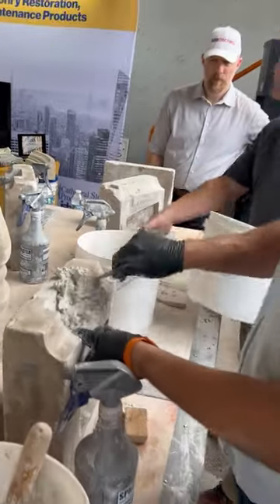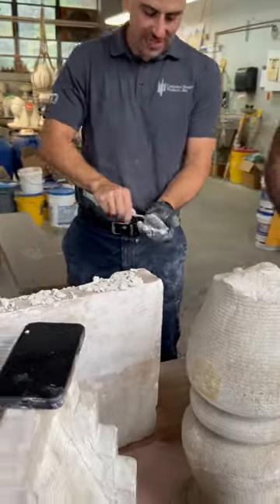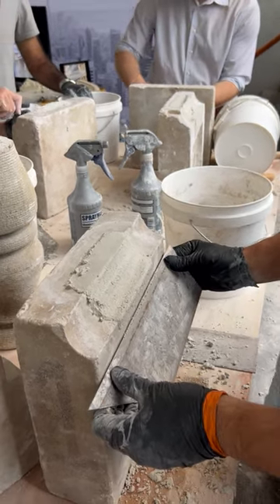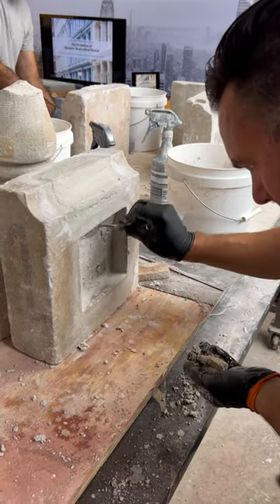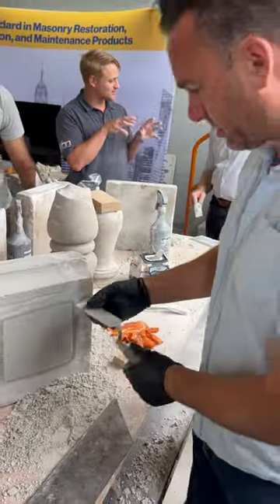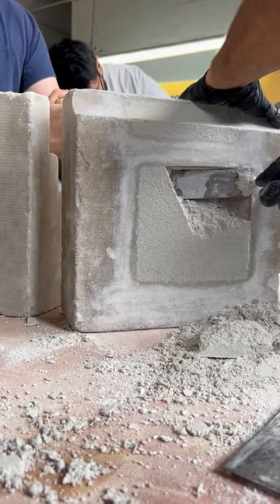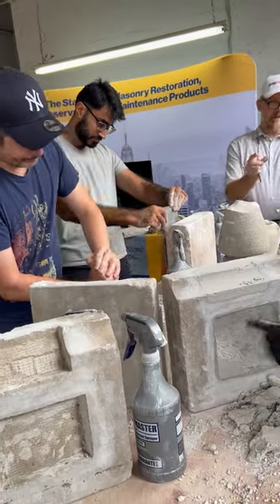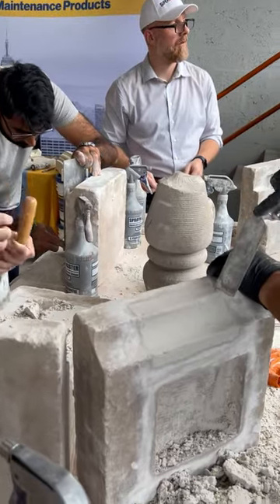Cathedral Stone Jahn Limestone Patch Training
This was a very educational hands-on training of Cathedral Stone Jahn M70 patching mortar at the Greenwood Cemetary in Brooklyn NY. The material is used to repair cracks and spalls of existing limestone units on facades of buildings. The material has been used in the industry for many decades in many historic buildings in the USA.

The training helped me understand the installation procedure, including the most important step, the "peanut butter coat". As always with most buildding materials, preparation of the substrate is the key to success.

Included in the video were the hosts Craig Schnellbacher and Michael Liguori of Cathedral Stone, and Eddie Mayas of Mayas Engineering.